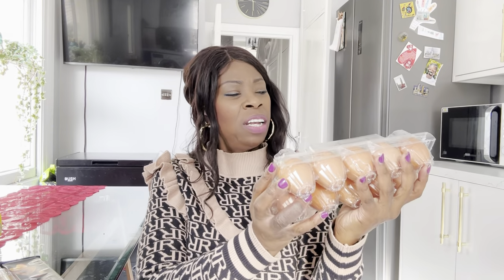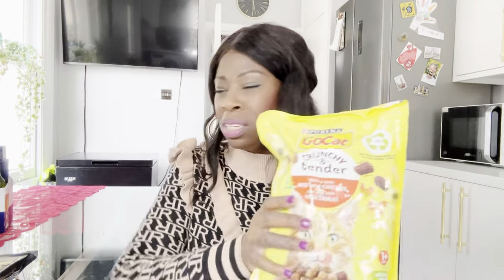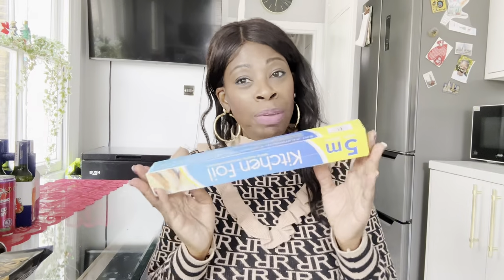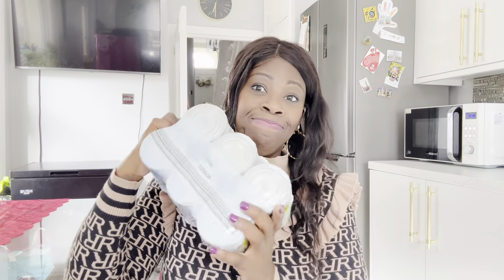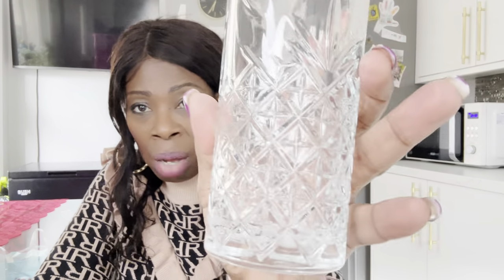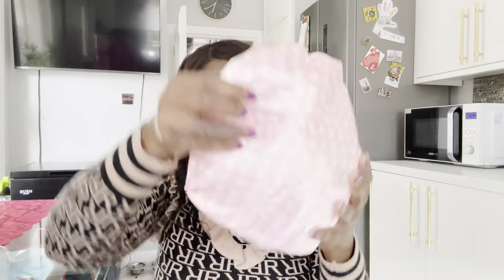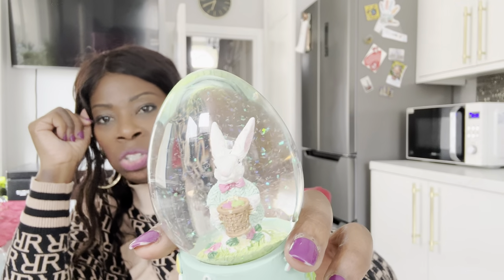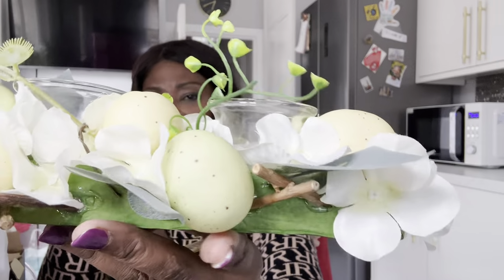SPRING AND EASTER HOME BARGAINS YOU NEED TO GET NOW!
Spring time shopping spree at Home Bargains! In this video, I'll take you along as I browse through the store, picking up a variety of Spring & Easter goodies and spring-themed items. From cute Easter decorations to essential home goods, I'll show you my haul and share my favourite finds. Get ready for a fun-filled journey through Home Bargains and discover the perfect items to bring the spirit of spring into your home!